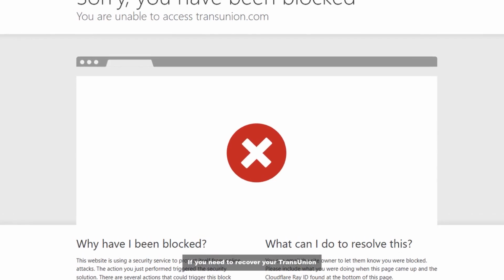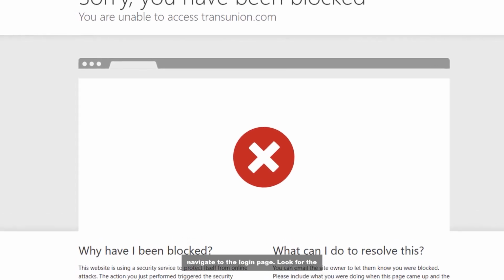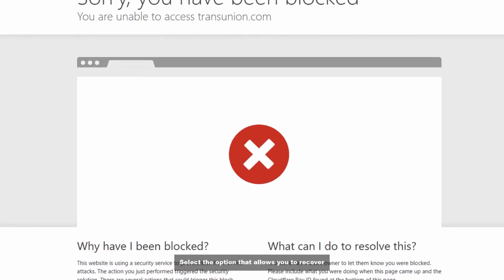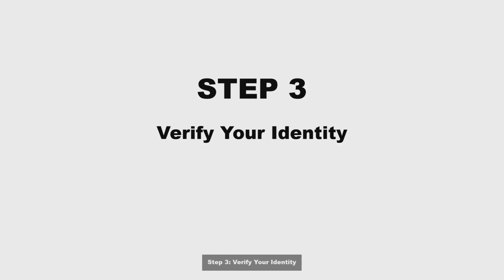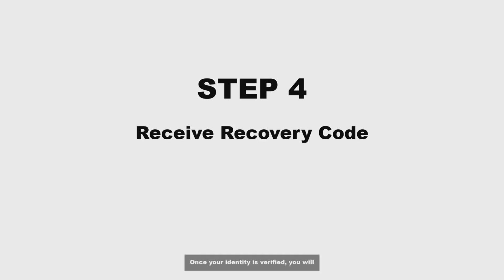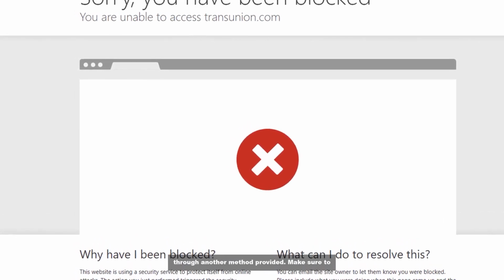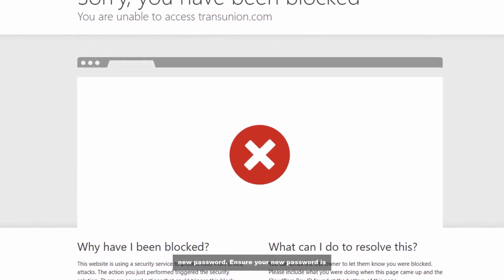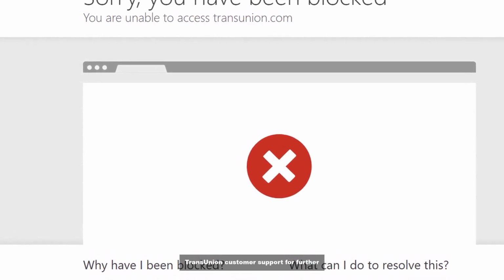How To Recover Your TransUnion Account Without Email 2026 (FAST METHOD)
In this video, we will guide you on how to recover your TransUnion account without email in 2026 using a fast method. If you're struggling to access your credit report or manage your account, this tutorial will provide you with the steps you need.